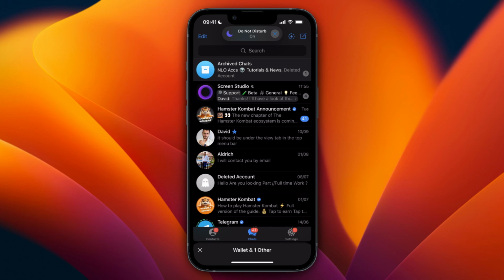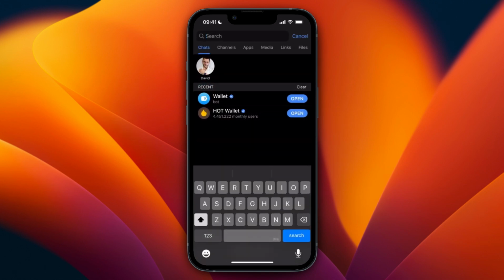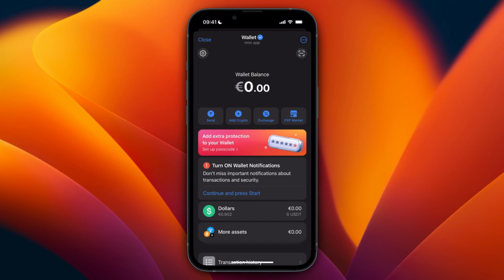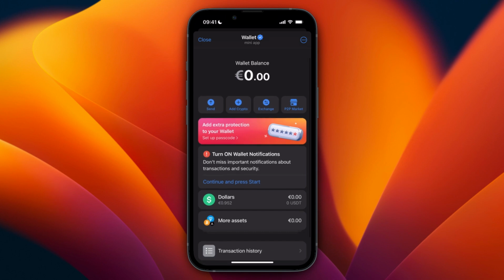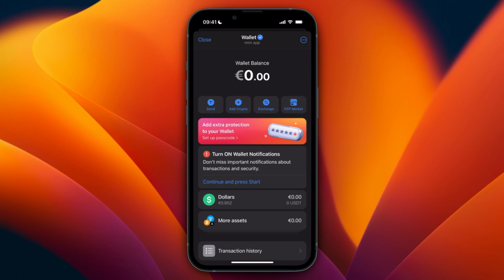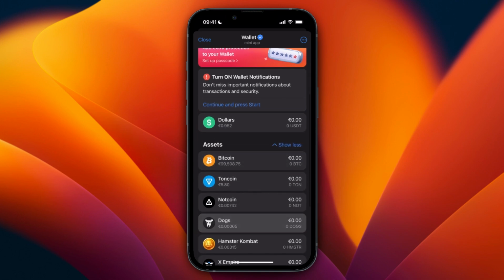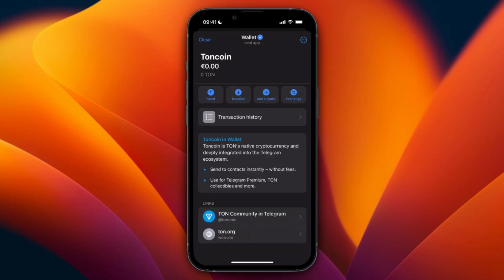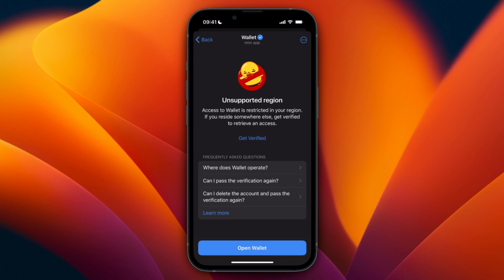How to Find Telegram Wallet Address - Step by Step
In this video I'll show you how to Find Telegram Wallet Address.